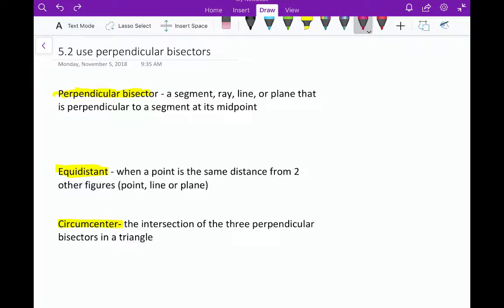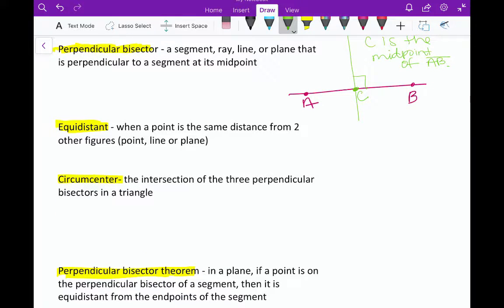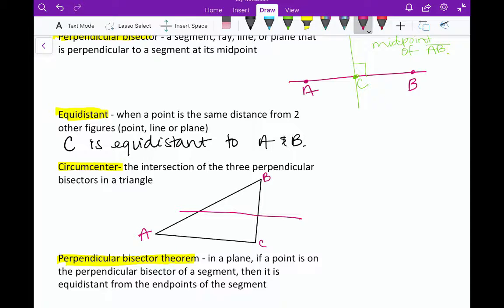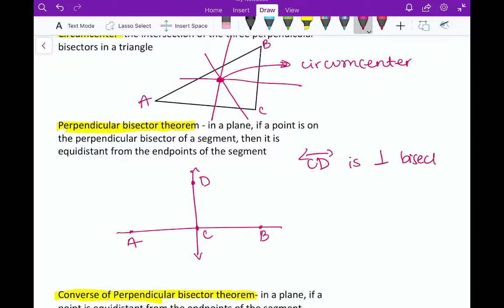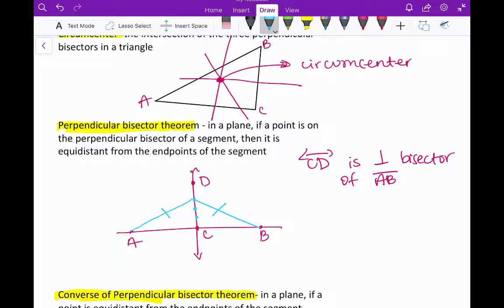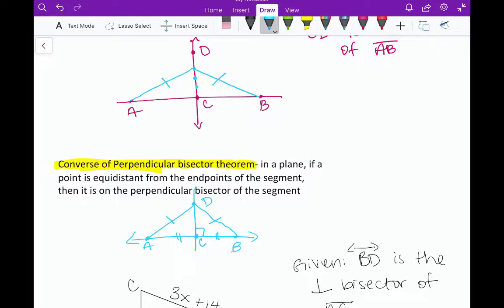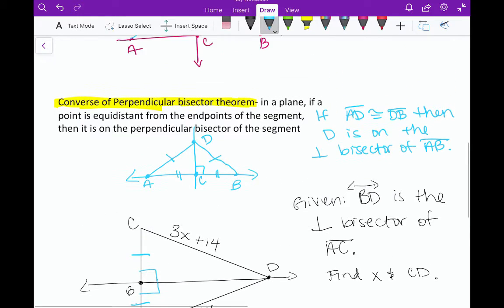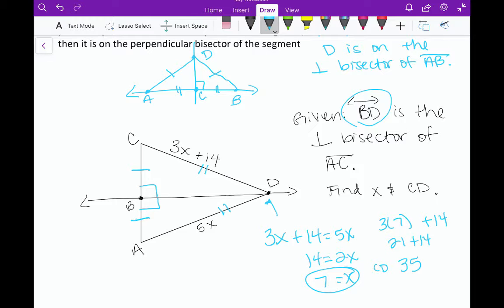Geo 5.2 Use Perpendicular Bisectors